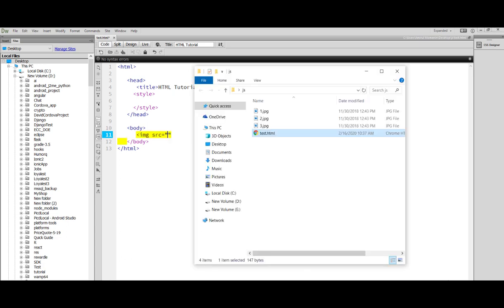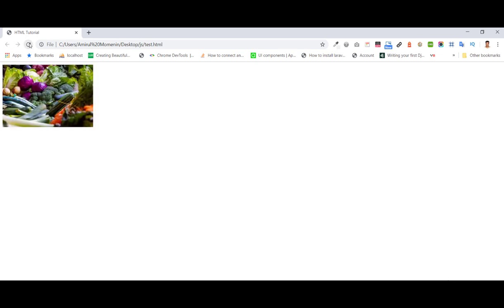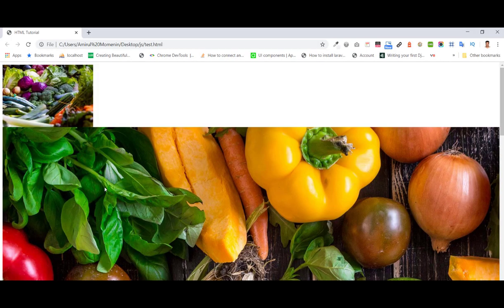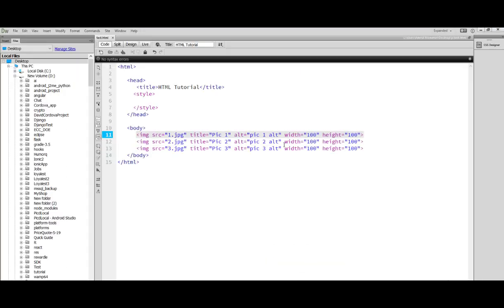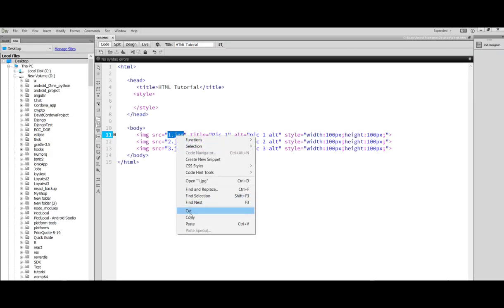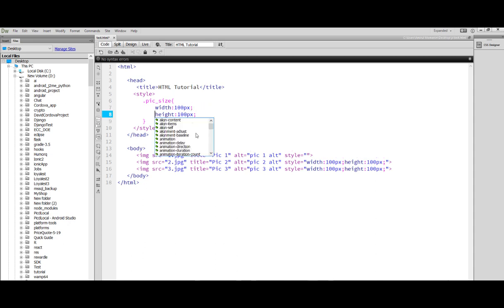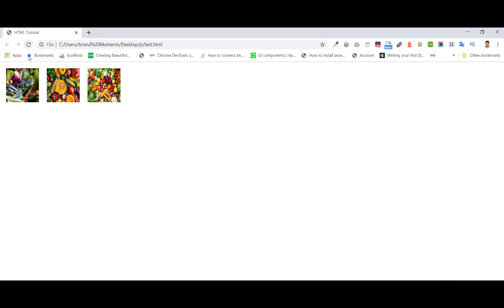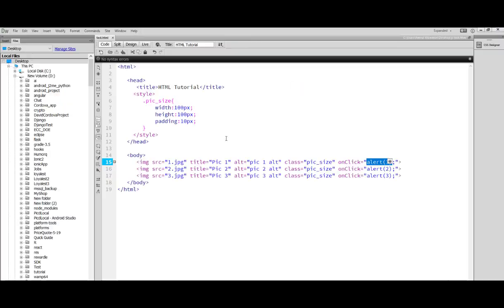img in HTML | image in HTML | HTML and Image Tutorial | image css | HTML Tutorial for Beginners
The img tag defines an image in an HTML page. The img tag has two required attributes: src and alt. Note: Images are not technically inserted into an HTML page, images are linked to HTML pages. The img tag creates a holding space for the referenced image.